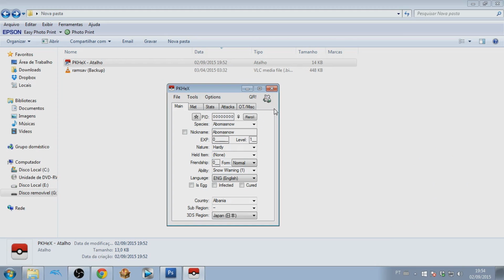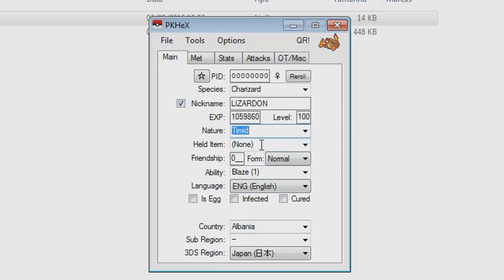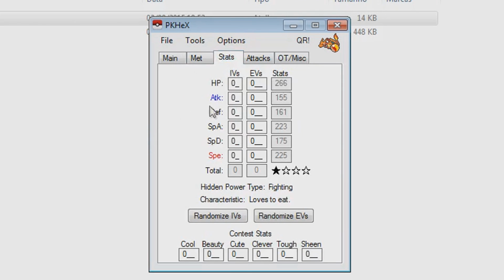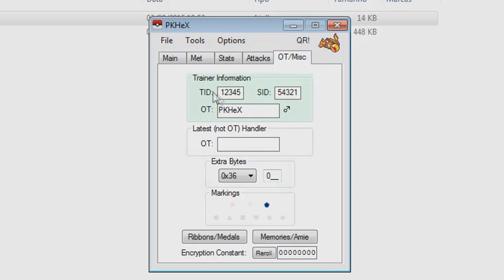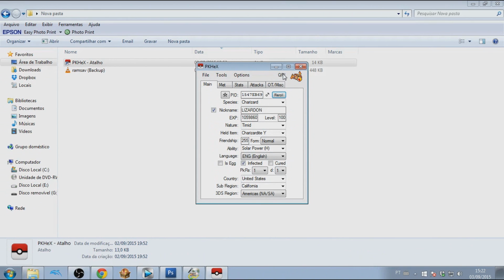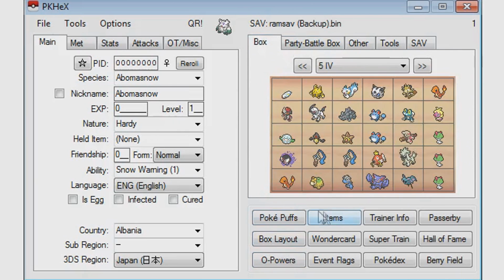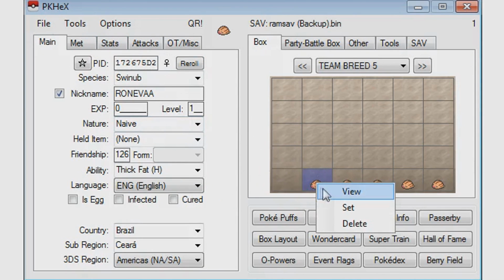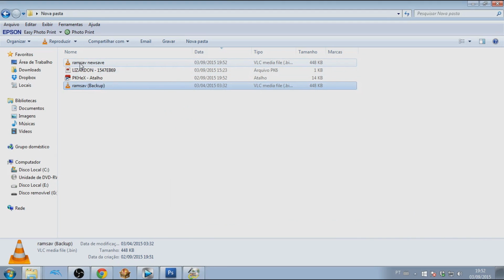Have any Pokémon you want! - PKHEX TUTORIAL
Creating and modifying dozens of Pokémon have never been this easy (at least not in this generation)!

This is a tutorial on PKHEX, the program you can use to modify your save file however you want!